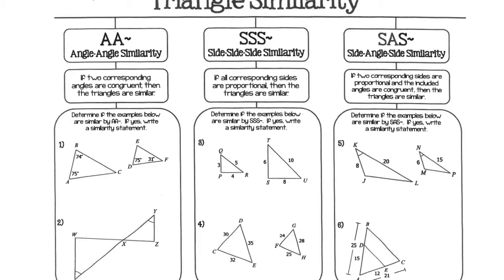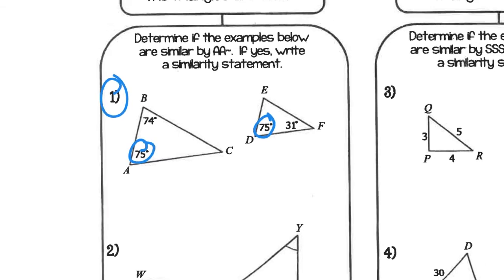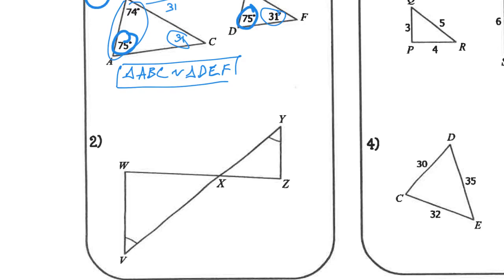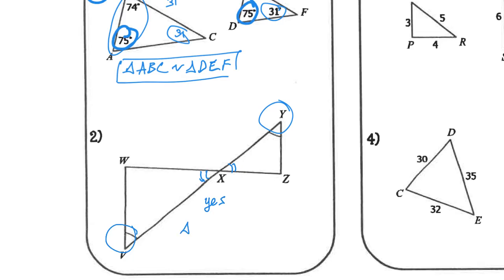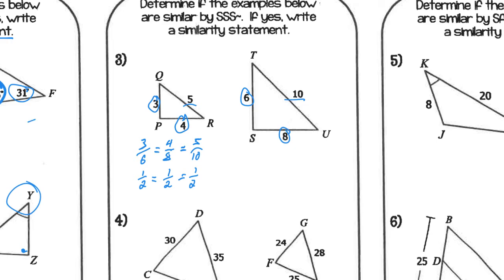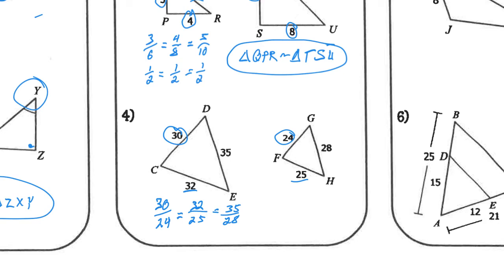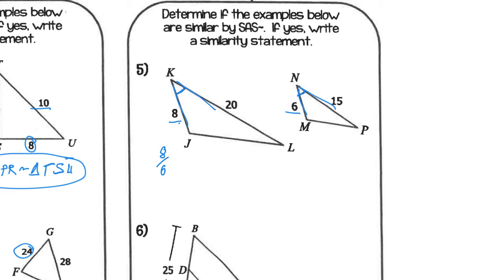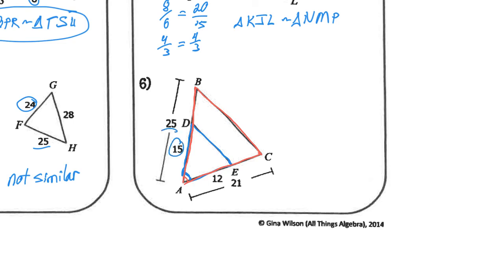Proving triangles similar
AA, SSS, and SAS similarity.